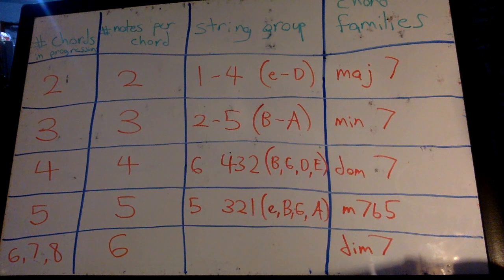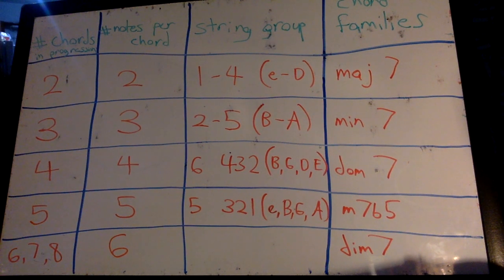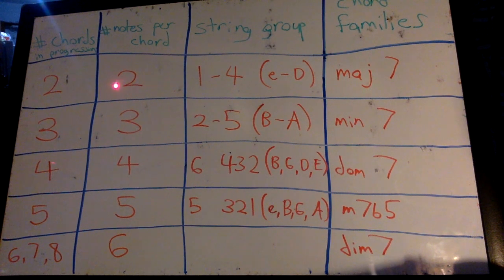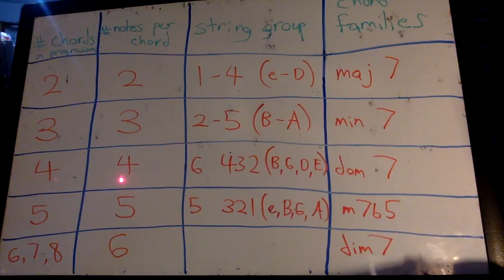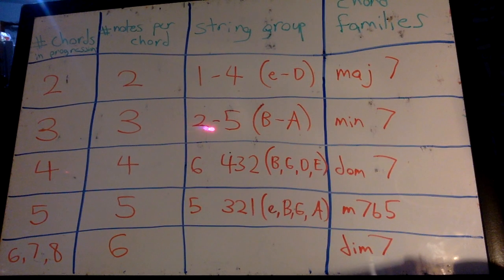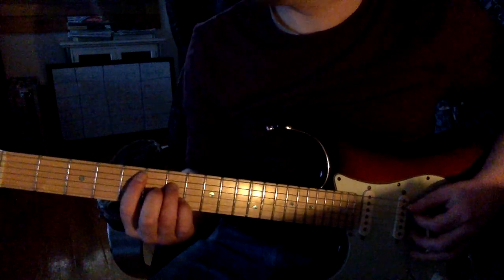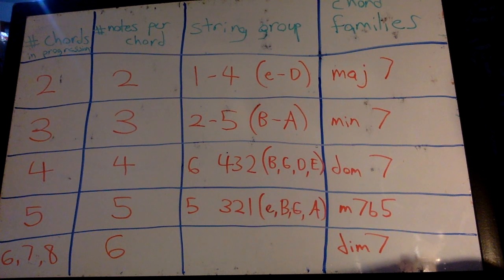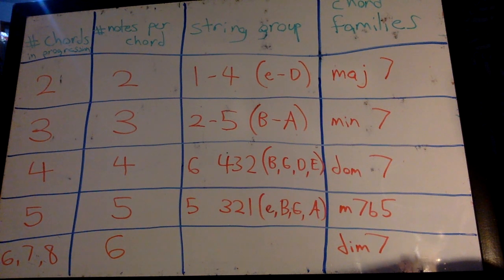Songwriting Exercise: Using Limitations to Spark Creativity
The point of this video is to give you certain restrictions when writing a chord progression. Oftentimes the less we're allowed to use we're forced to come up with creative solutions. For example, each chord in your progression can only use 2 notes and be on a certain string grouping. Or you have to come up with an 8 chord progression on the top 4 strings. Stuff like that

2:30- Sphinx (orignal)
xx13 15xx
xx11 x 12x
xx11 x 11x
xx10 x 11x
xx9 x 9x
xx9 x 7x

3:26- Loving You (original)

Pls don't make fun of my crappy singing I wrote this song like 6 years ago
xxx6 5 4
xxx5 5 4
xxx4 5 4
xxx3 5 4

5:20- End Of Daze (original) progression/streaming. 8 chords, 4 notes per chord

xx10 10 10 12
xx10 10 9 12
xx10 9 8 7
xx8 9 8 10
xx7 5 6 8
xx6 7 5 8
xx5 7 5 7
xx4 5 4 5

7:10- I use it in this ambient tune I wrote "Elegy of the Ancients" at around 2 minutes

x5 7 6 7x
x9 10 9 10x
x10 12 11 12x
x7 8 7 8x

Some BOC songs that use intervals/dyads effectively to imply chords

I Saw Something (Lofi Psychedelic)

My Album "Tread Lightly" by Eric James